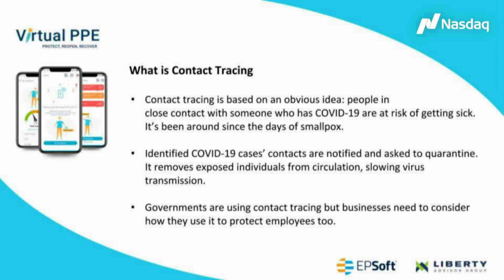TradeTalks: What exactly is contact tracing and what happens to our data?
What exactly is contact tracing and what happens to our data? EPSoft Chairman & CEO Gopal Parvathaneni joins Jill Malandrino on Nasdaq TradeTalks to discuss.